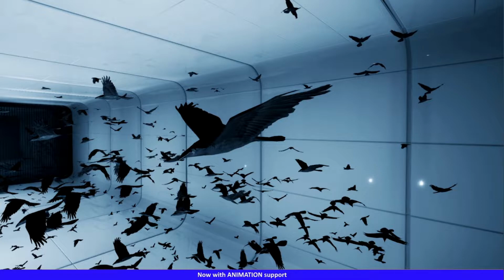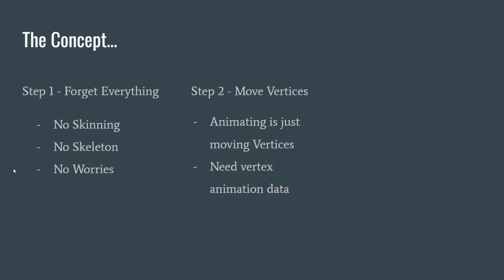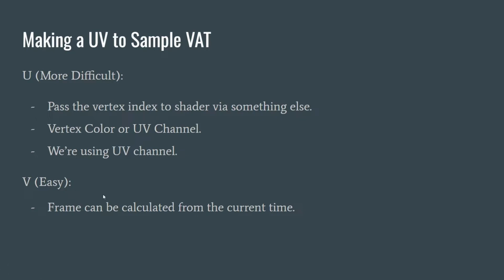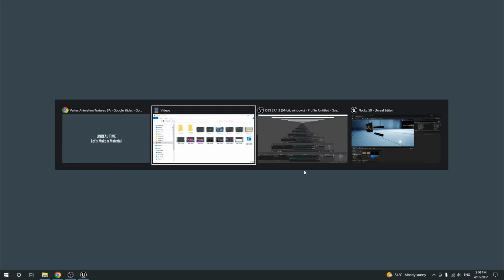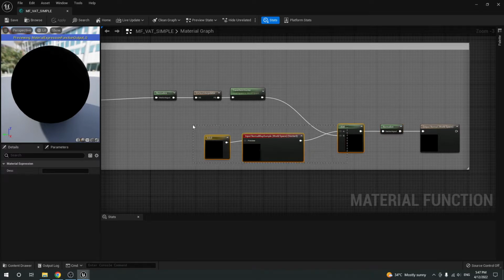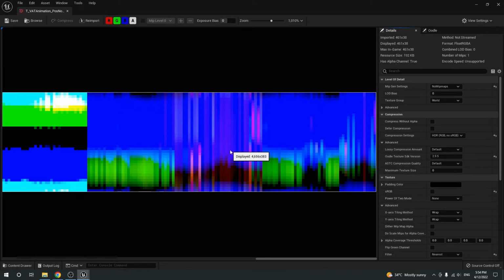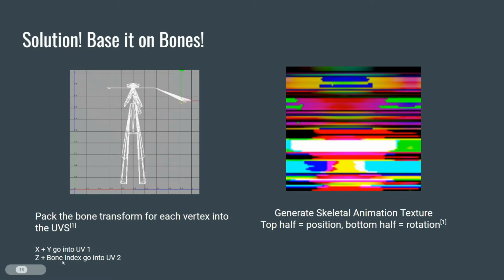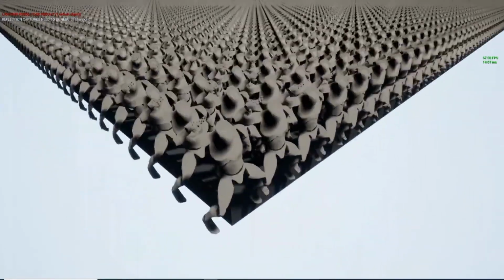Bitwise Alchemy: Vertex Animation in Unreal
Introduction to implementing vertex animation in Unreal.